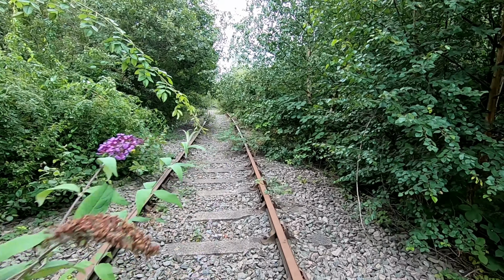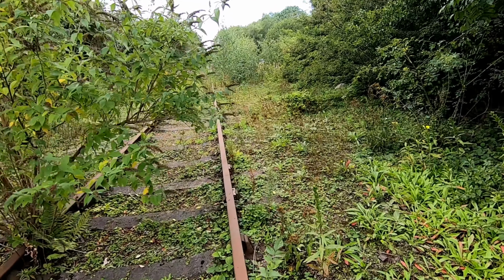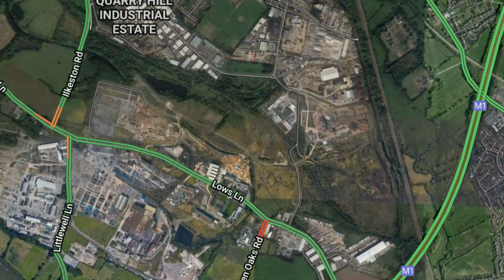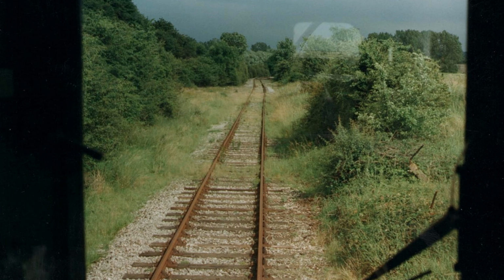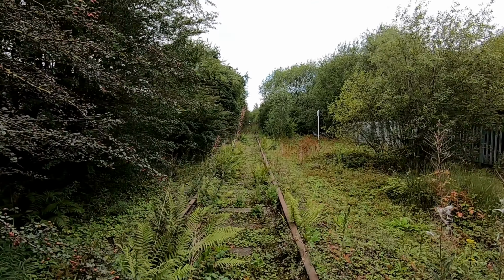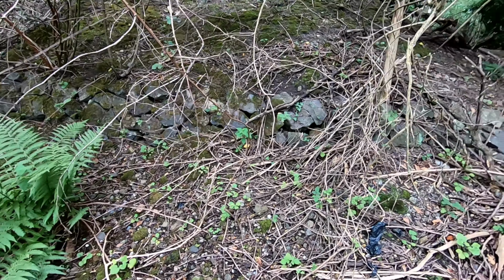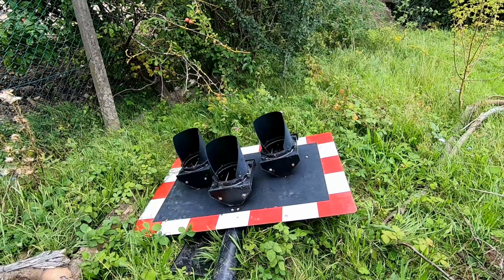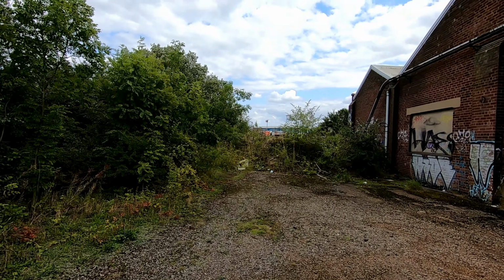Stanton Ironworks Forgotten Railway Walk & Explore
Stanton Ironworks Disused Railway

In this Railway Walk & Explore, i follow the last remaining railway line from the nearby erewash Valley Line, through the site of the former Stanton Ironworks in Derbyshire to the end of the line.

disusedrailway disused railway Additional Music by Scott Buckley – released under CC-BY 4.0.